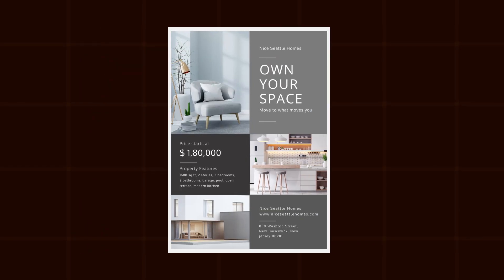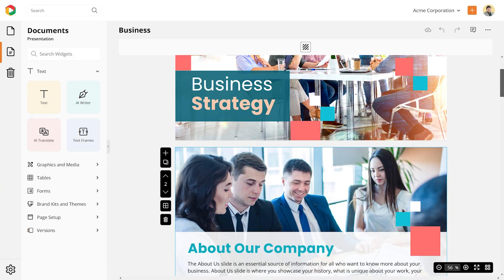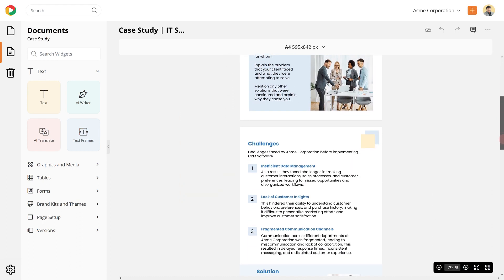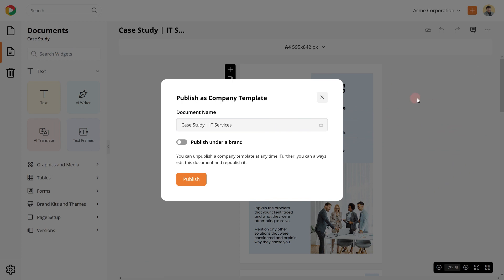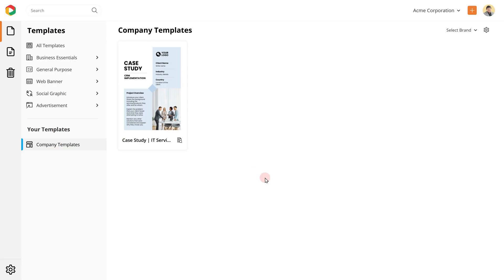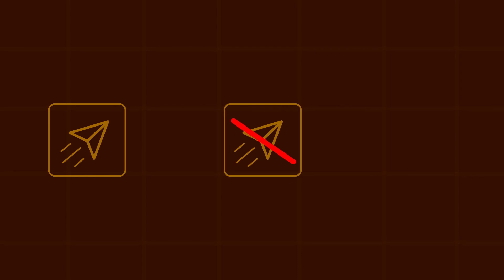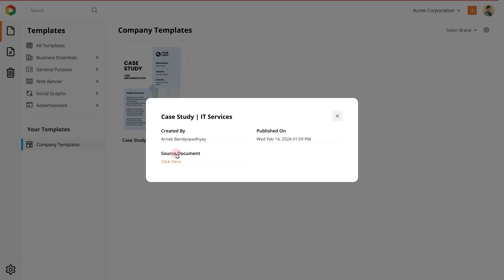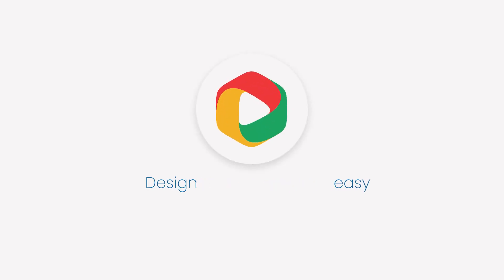Introducing Company Templates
You can now convert any document in DocHipo into a Company Template, so your team can reuse them to speed up on-brand content production.

Company Templates save a lot of time when you regularly create certain document types across your team and want them to be in a standard format with a consistent brand style. Such document types include corporate presentations, case studies, blog banners, YouTube thumbnails, or social media posts.

and start exploring the magical world of DocHipo. With DocHipo, design is easy!